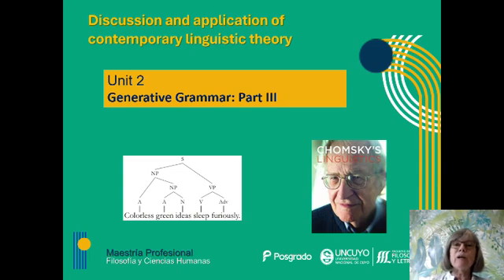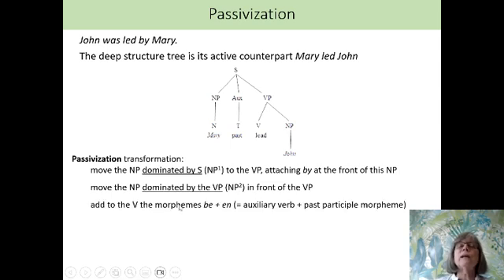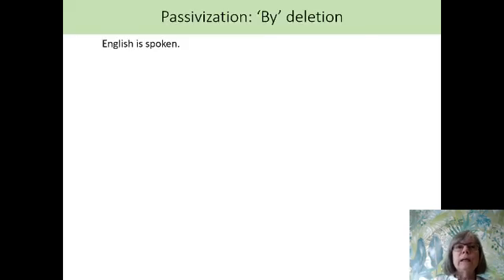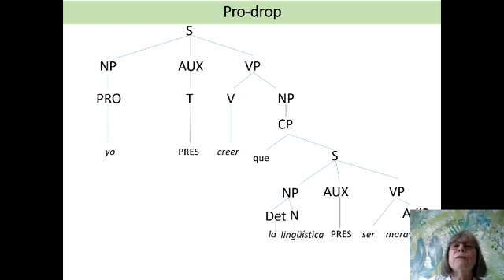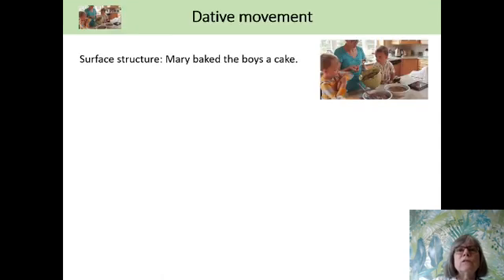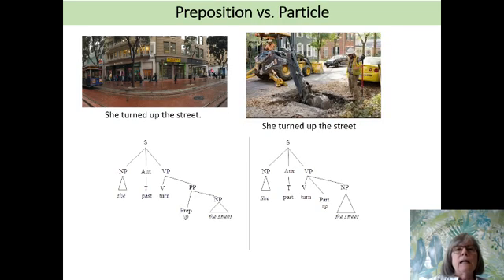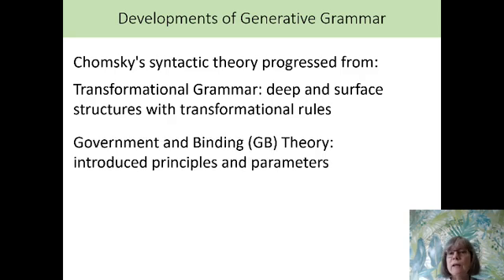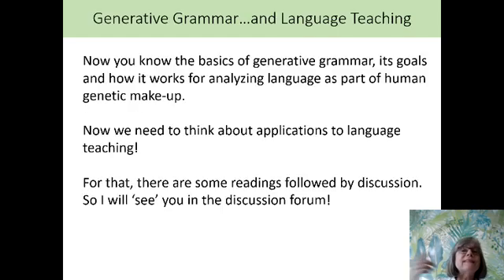Generative Grammar 3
This is the third video in Unit 2, on Generative Grammar theory